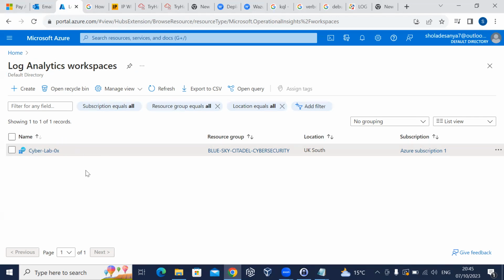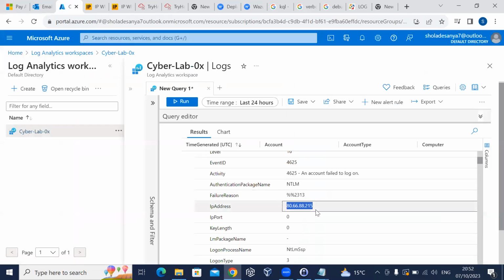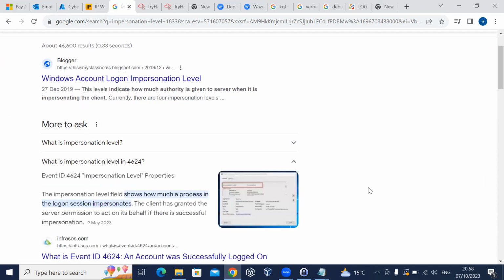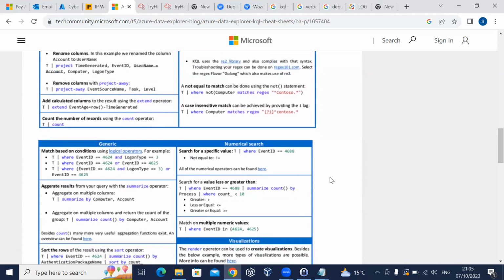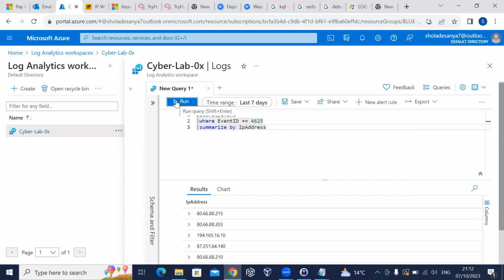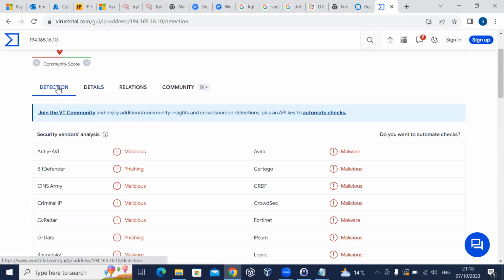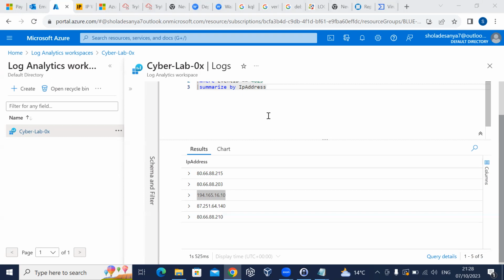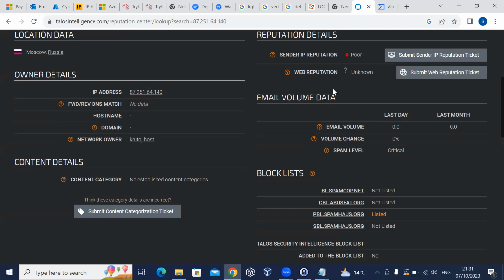Log Analysis Workshop